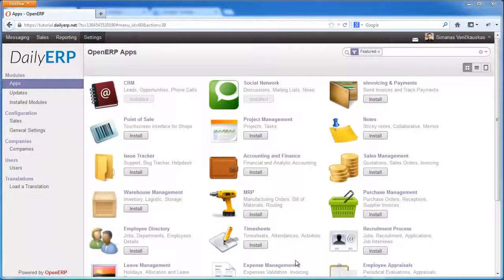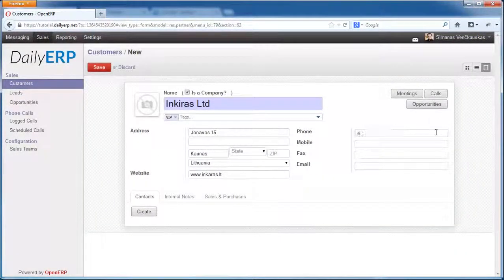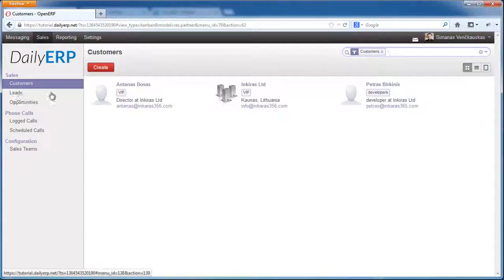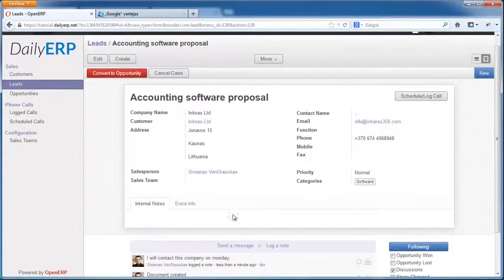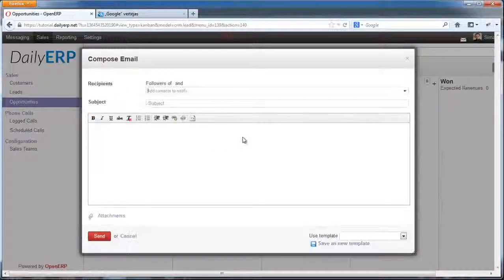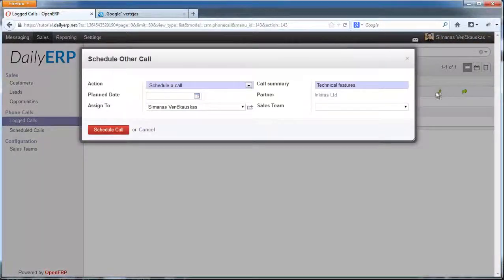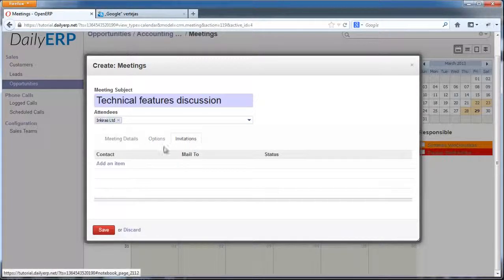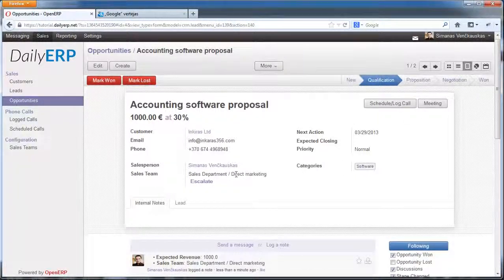Crm Tips_ Openerp 7 Tutorial #4 - Crm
What do you think "crm?" in the future ? will it be progress more than today and which direction?
Our company is considering crm?. what should we bear in mind as we contemplate our decision?
What is the best crm? tool for a small business?
What is the difference between crm? software &amp; enterprise software?
Yamaha dt 125 or honda crm? 125?
Why many crm? initiatives, however, fail to deliver the expected benefits?
Explain me crm? (customer relationship management) in a simple process?
What is customer relation management?
What of the following is an example of a effective system for crm?